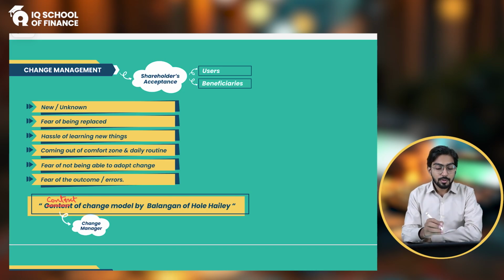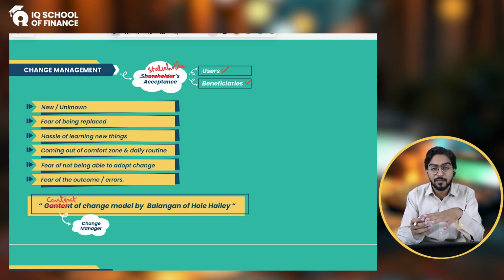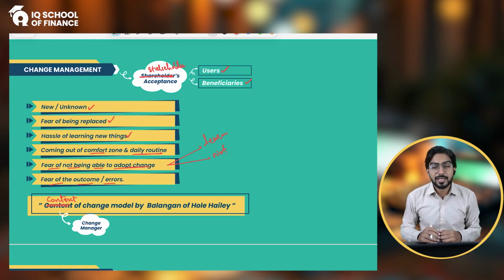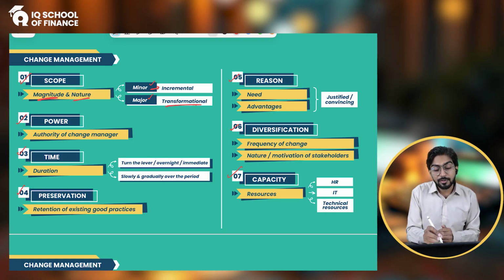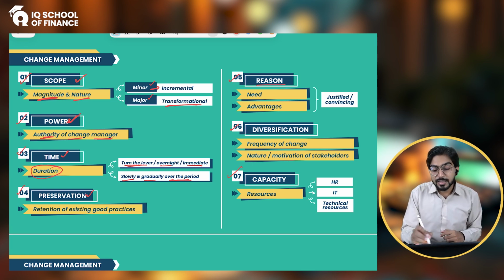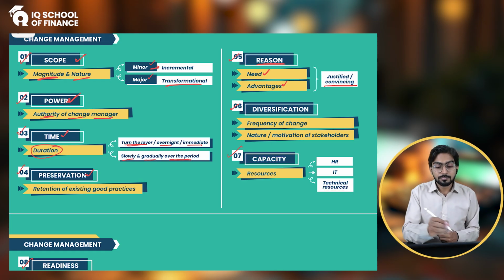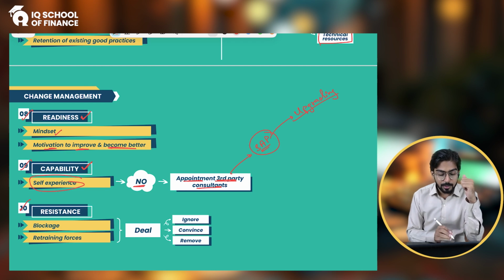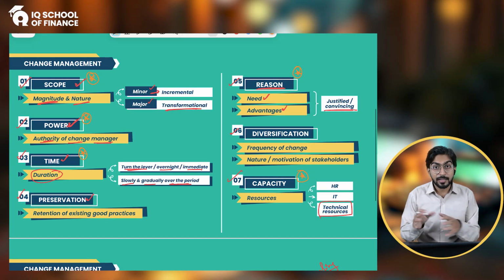ACCA | SBL | Change Management | by Musaddiq Keswani